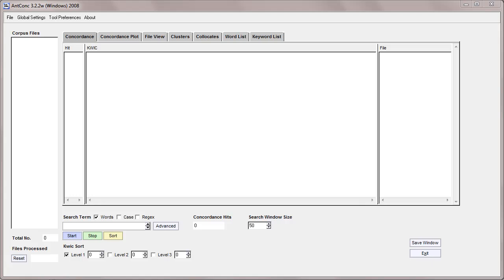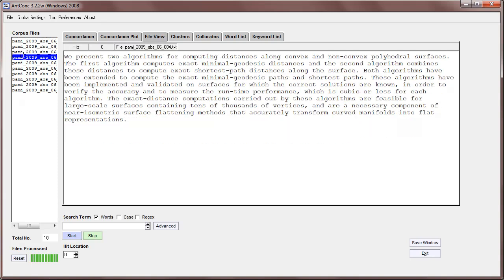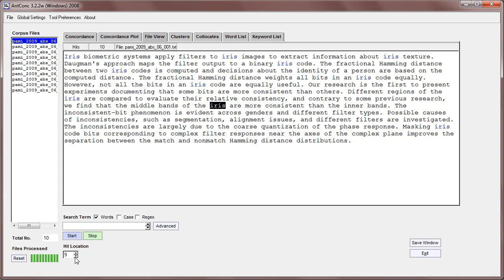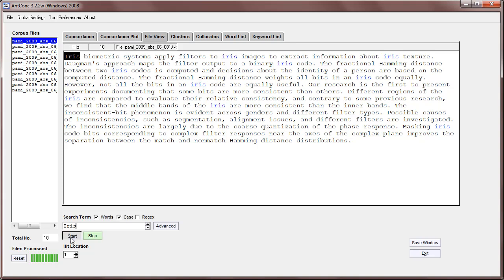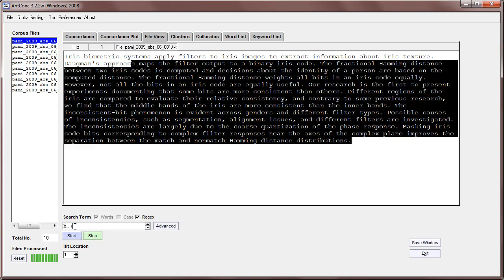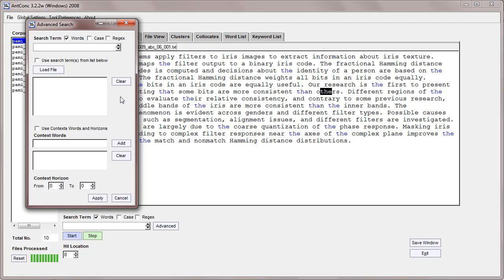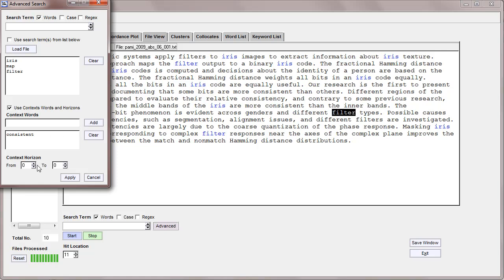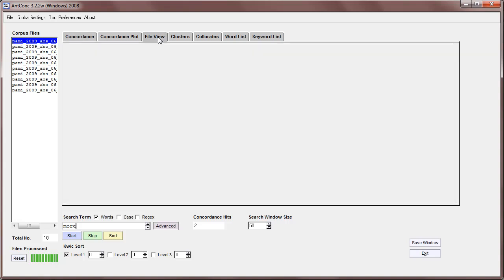AntConc 3.2.4 Tutorial 4: File View Tool - Basic Features (alternative)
This is a screencast showing the basic features of the AntConc file view tool.